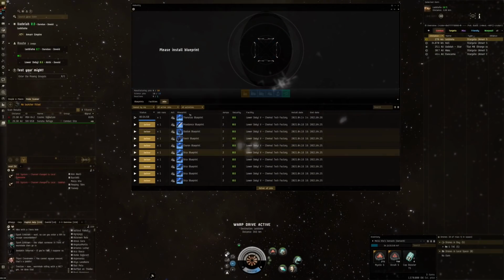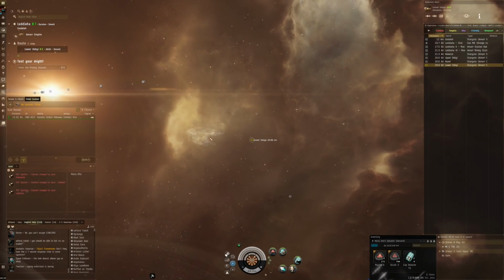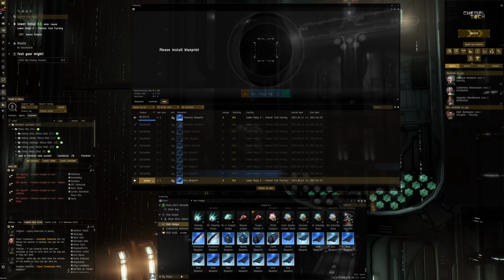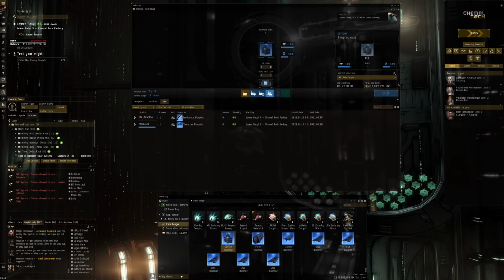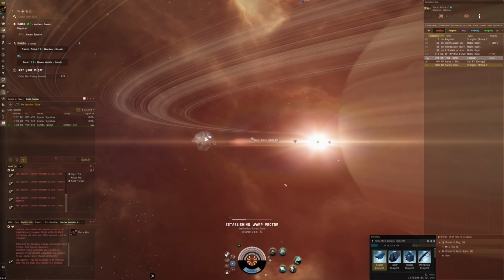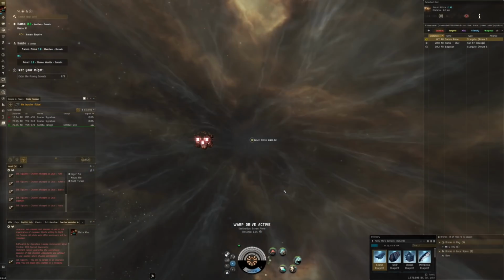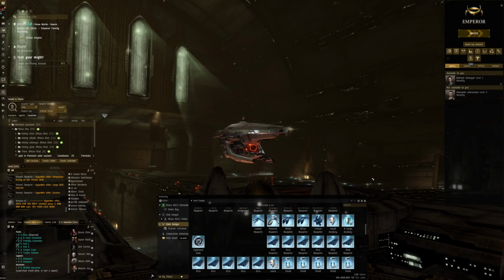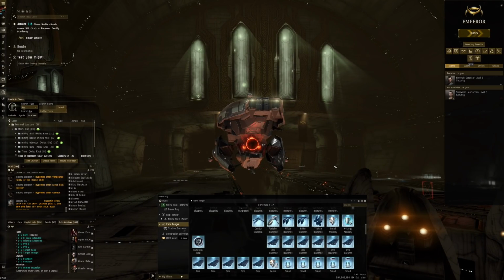EVE Online - a day in the life of a BPC seller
Today i'm taking you all on a run for my BPC business in EVE Online, it takes a lot of isk upfront but it can become a nice income stream.
I was flying:
[Damavik, Meizu Kho's Damavik]
Entropic Radiation Sink II

1MN Afterburner II
J5 Enduring Warp Disruptor
Small F-RX Compact Capacitor Booster

Light Entropic Disintegrator II

Small Processor Overclocking Unit I

Cap Booster 75 x12
Occult S x750
Mystic S x772